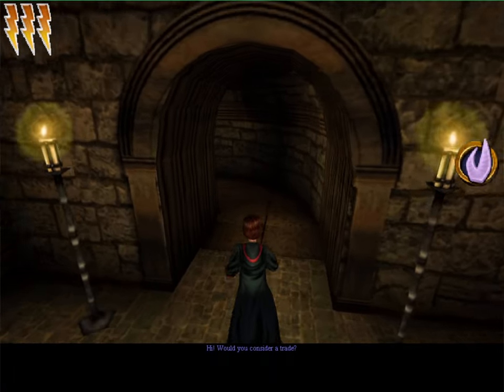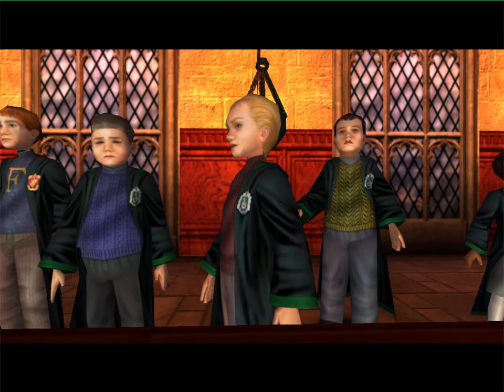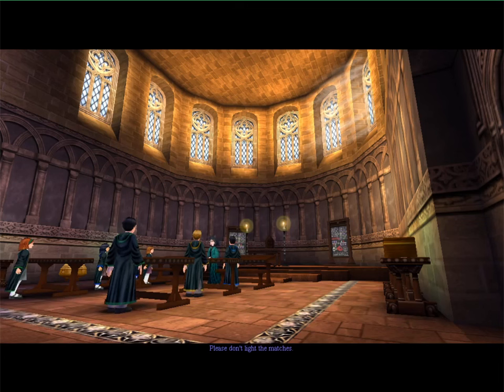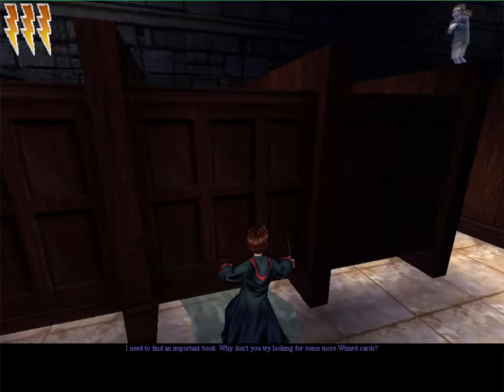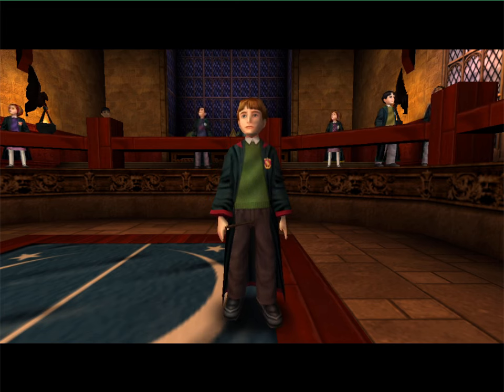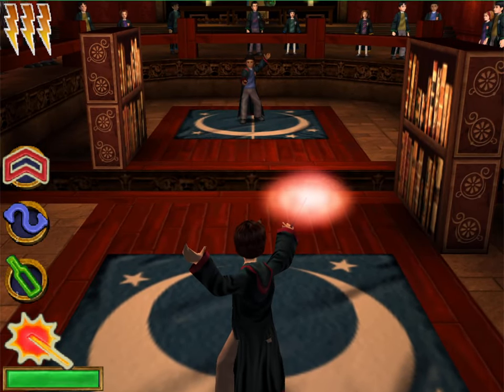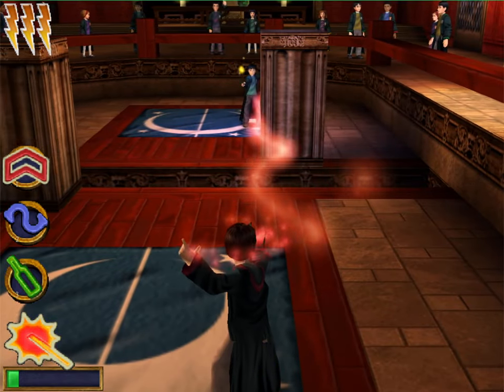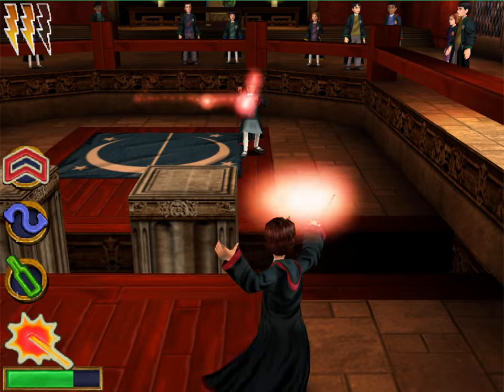[100%] Part 5 - Harry Potter and the Chamber of Secrets (PC) - Joystick Walkthrough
0:00 - Path to Bicorn Quest
1:06 - Bicorn Horn Quest
That's a pretty nice level.
18:05 - Path to dueling
19:50 - Harry vs Malfoy duel
25:29 - Secret Transfiguration cutscene
This cutscene can be accessed in at least two points of the story, but I decided to see it now. And she would really deduct house points if I interrupted her class again, but I wanted to get (and save) as many house points as I could.
26:42 - I really don't get these toilets...
31:14 - Dueling
Since it's a 100% walkthrough, I needed to defeat all 10 duelists to earn the first place on the dueling leaderboard. It's not really hard and not that long, so why not do it right now.
45:14 - Buying Nimbus and playing another Quidditch match
It's a really boring thing to play all 6 Quidditch matches at once in the end of the game, so I really like to play them right when they become available.